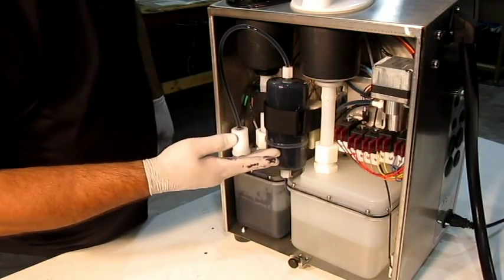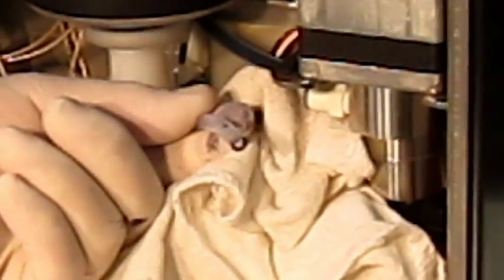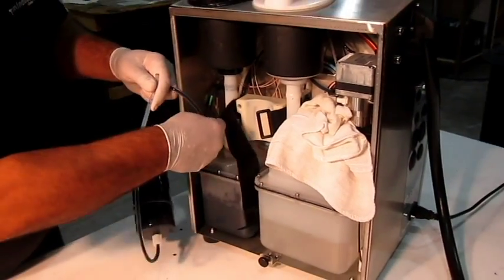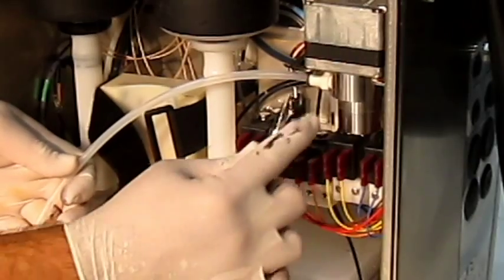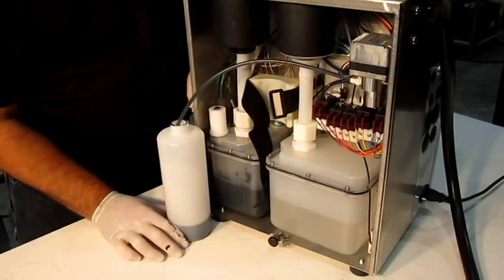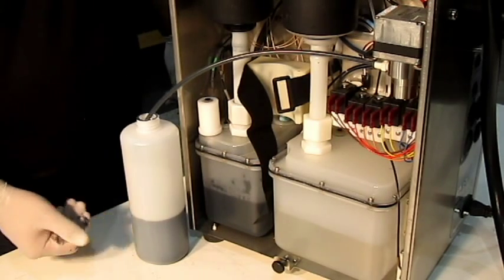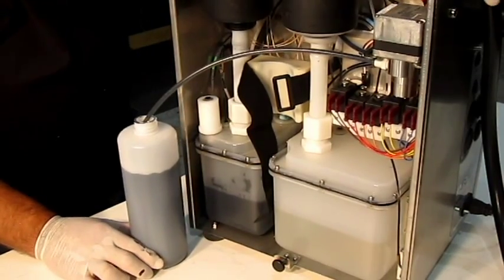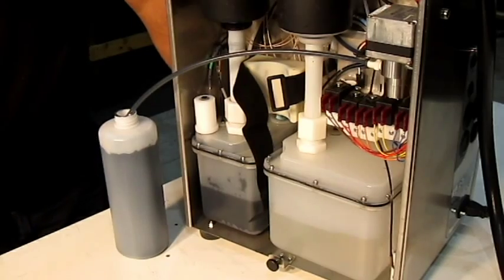Removal of Filter and Empty Ink from BestCode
Part One.  Removal of Filter and Empty Ink from BestCode Printer